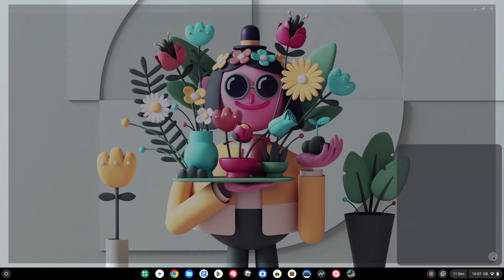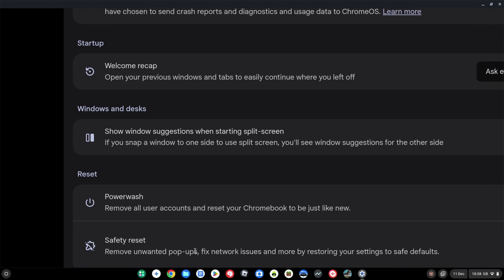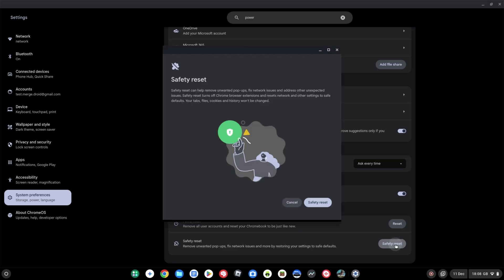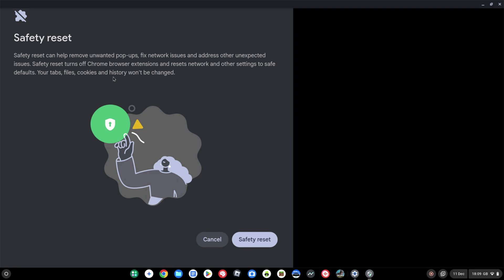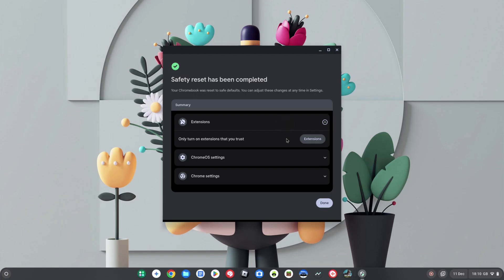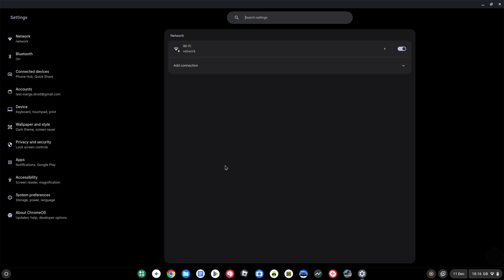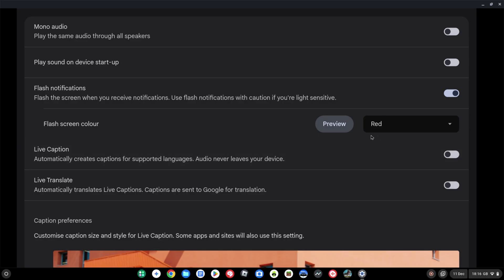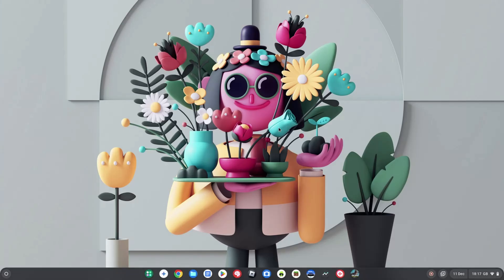ChromeOS 131: Safety Reset + Flash Notifications for Chromebooks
In this video I'll give a quick demo of two new features for your Chromebook in ChromeOS 131 - Safety Reset (think of it as a less severe Powerwash) also known as 'ChromeOS Back to Safety' and a new accessibility feature, Flash Notifications.

Sorry about the re-upload here, the audio was off (too low) on the first version.

00:00 Intro to ChromeOS 131 roll out
00:17 ChromeOS Safety Reset (a milder Power Wash!)
02:29 ChromeOS Flash Notifications Accessibility feature